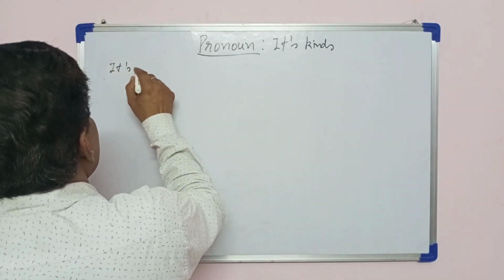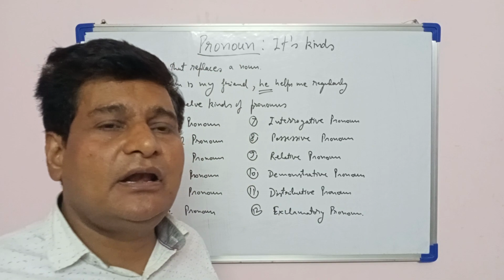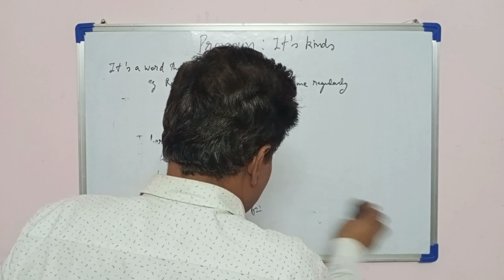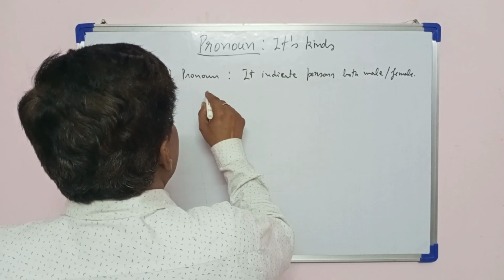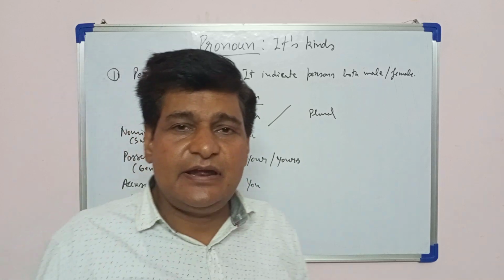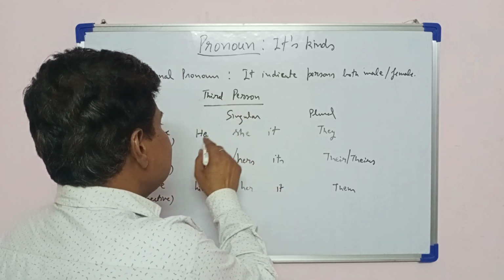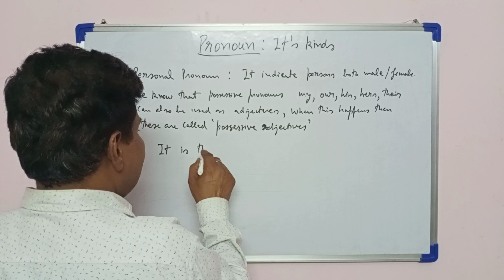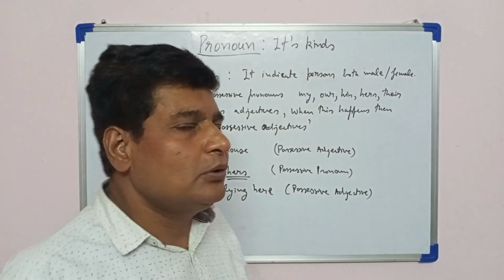Pronoun: Its Kinds; Personal pronouns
In this video, you will be able to know about 'Pronoun: Its Kinds; Personal pronouns' with their examples. This is useful for students of all academic levels, for SSC/Bank/UPPSC and all other competitive examinations.